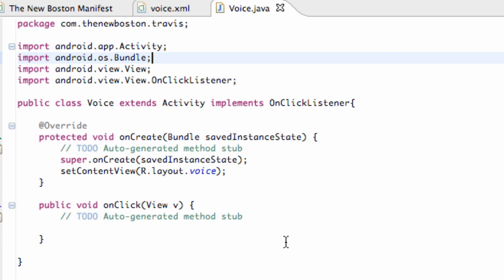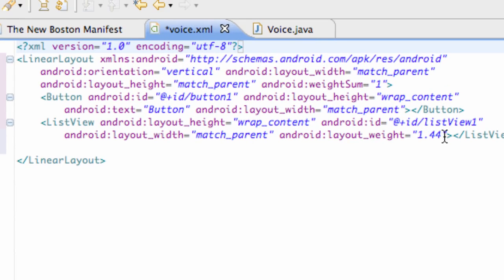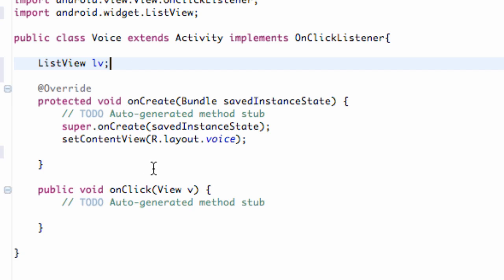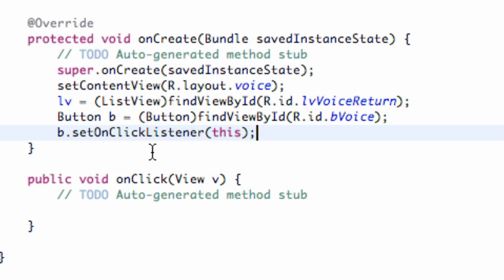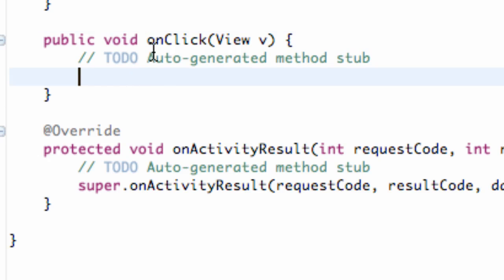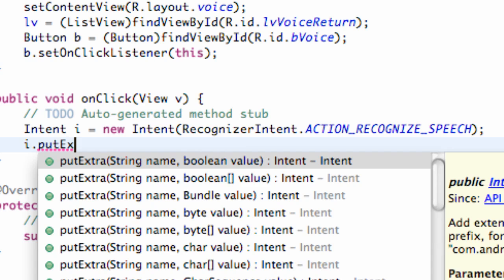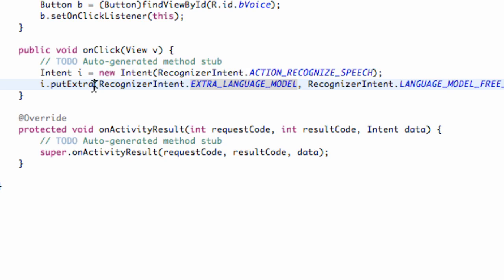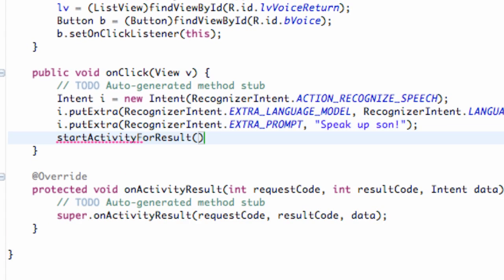Android Application Development Tutorial - 185 - Voice Recognition